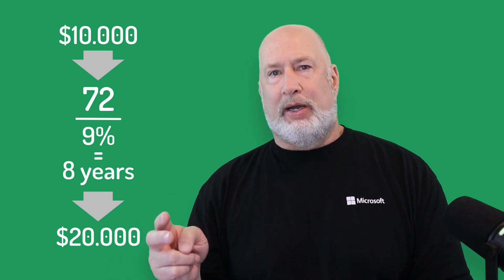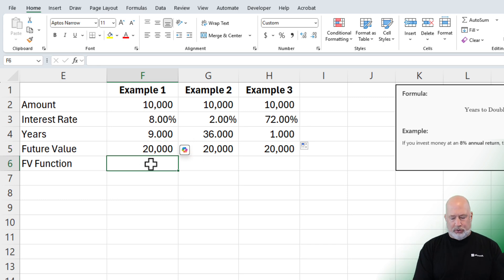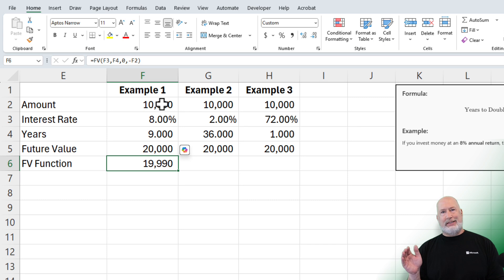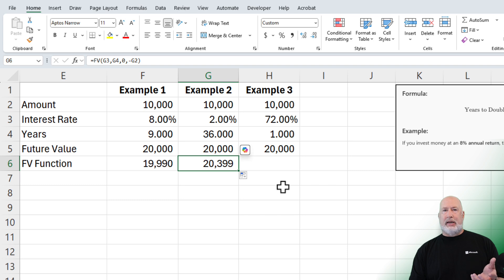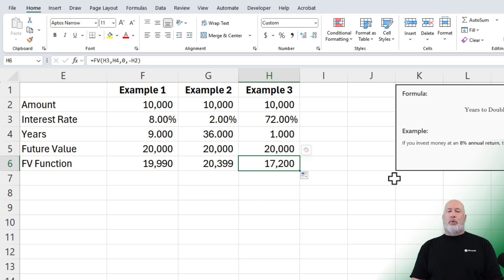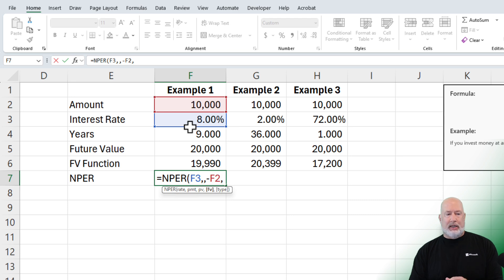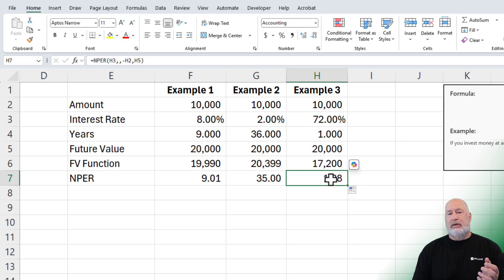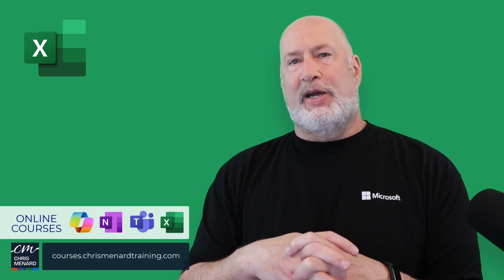How Long to Double Your Money with the Rule of 72? Excel Tutorial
Understanding the Rule of 72: How to Double Your Money with Interest. I explain the Rule of 72 and how it can help you determine the number of years it takes to double your investment at a fixed interest rate or annual rate of return.

For example, at 9% interest, 72 divided by 9 is 8. It would take 8 years to double your investment.
(72/9=8). This assume as one time investment, and no other periodic investments.  Another example, 10% would be 7.2 years (72/10=7.2). You can also approach the rule of 72 the opposite way. If you want your money to double in 6 years, what APR do you need? The answer is 12% (72/6=12).

Using examples and Excel functions, I demonstrate the accuracy and limitations of this rule at different interest rates. You'll learn how to apply this rule to your investments and understand its effectiveness in various financial scenarios.

I guide you through this powerful financial tool. Download the Excel file used in this video and follow along to grasp the full potential of the Rule of 72.

Chapters:
00:00 Introduction to the Rule of 72
00:37 Exploring the Rule of 72 with Excel
00:54 Example 1: Testing the Rule of 72
02:19 Example 2: Lower Interest Rates
02:46 Example 3: Higher Interest Rates
03:21 Using the NPER Function
04:37 Conclusion and Additional Resources

-- EQUIPMENT USED
○ My camera